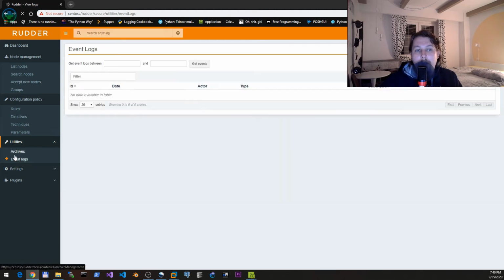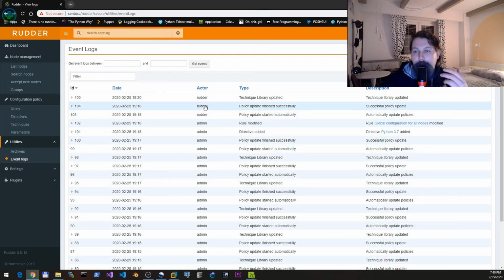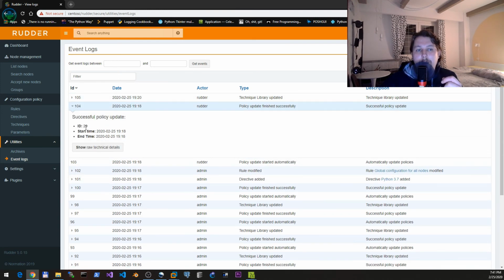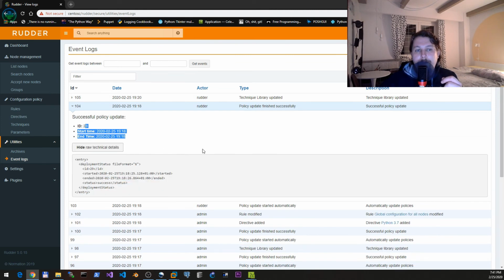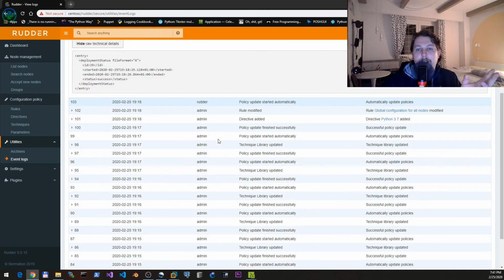Rudder - Archive and Events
In this video we are going to talk about archive and events in rudder.